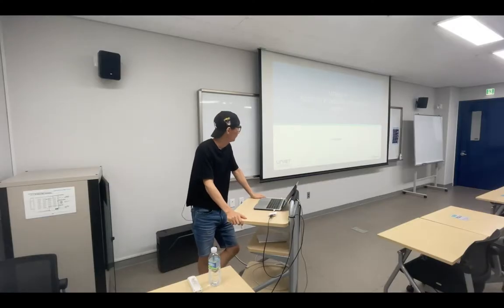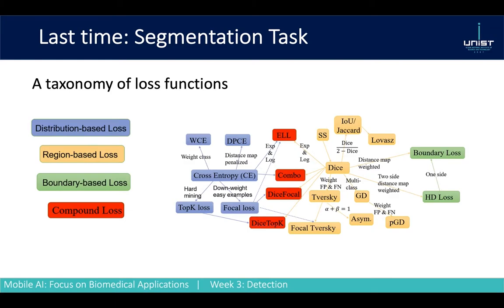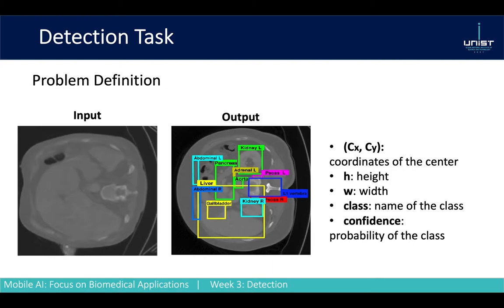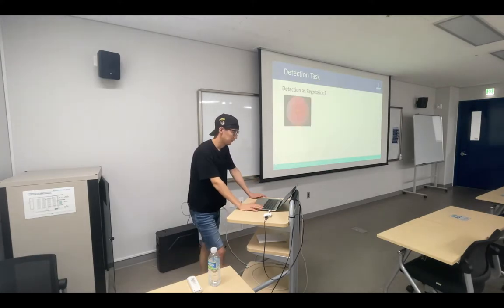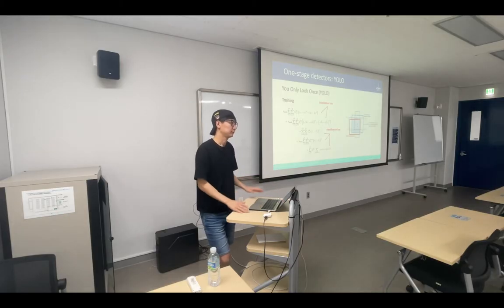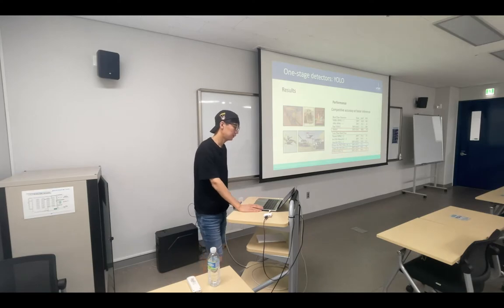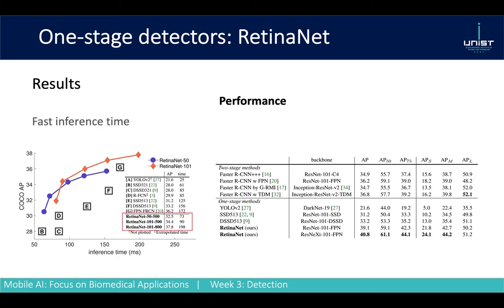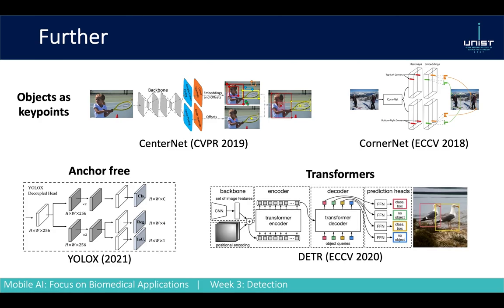Mobile AI Lecture 04 | Detection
In this lecture, we will describe principles of detection with CNNs and also investigate baseline one-stage detection models from computer vision research.

OUTLINE:
0:00 Introduction
0:33 Administrative
1:01 Last time: segmentation
3:21 Plan for today: detection
3:36 Problem definition
5:30 Detection as regression
7:36 Detection as classification
8:38 Faster R-CNN
10:01 One-stage and two-stage detectors
11:01 Object detection models
13:12 Model evaluation: mAP
15:00 YOLO
17:54 SSD
22:09 RetinaNet
27:59 PASCAL VOC
28:30 MS COCO
28:56 Further
29:49 Conclusion
30:47 Q&A